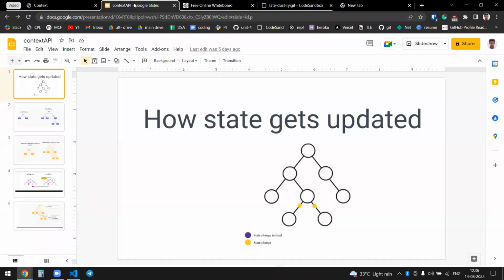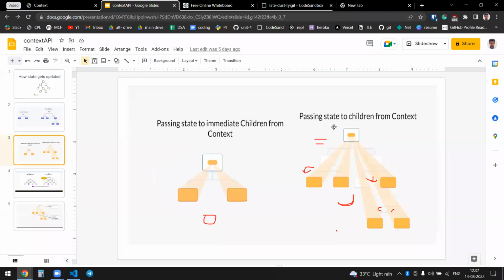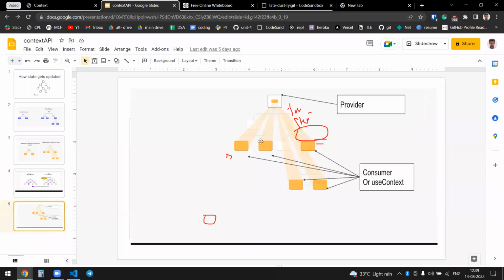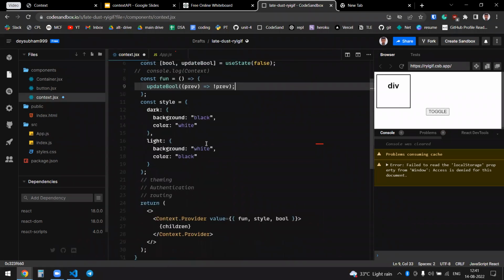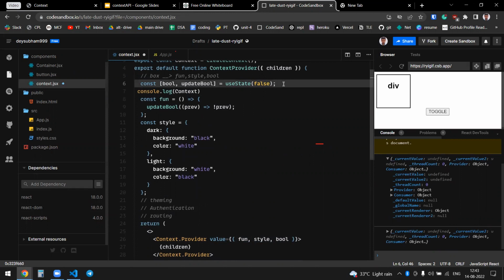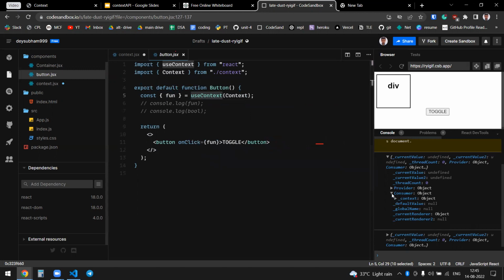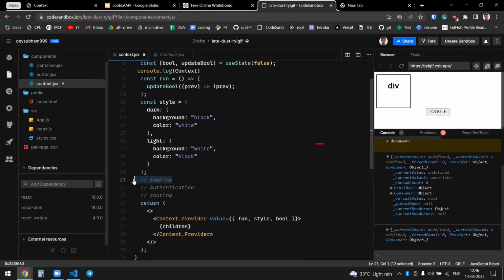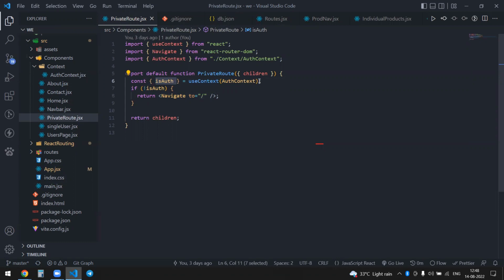Context API with the help of some examples || Masai School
Hey people in this video I have tried to give you some bare ideas about context API by the end of this video you will realize why propdrilling is a big issue and instead we should use context API when there is a big app instead, but in some cases, we have to use props as well so make sure you are clear with the patterns